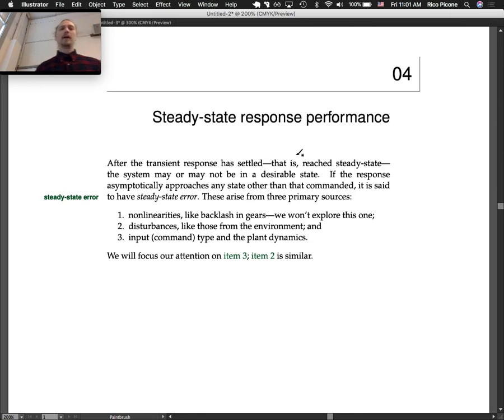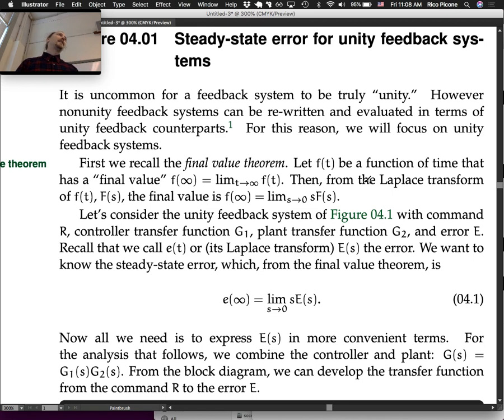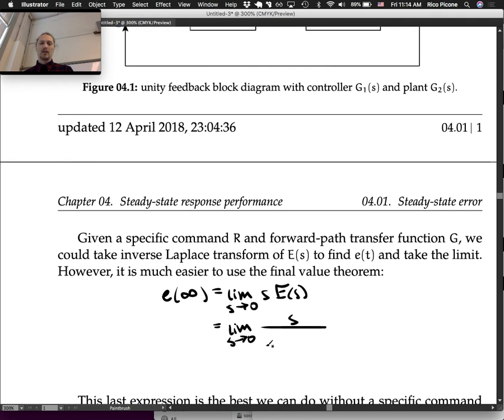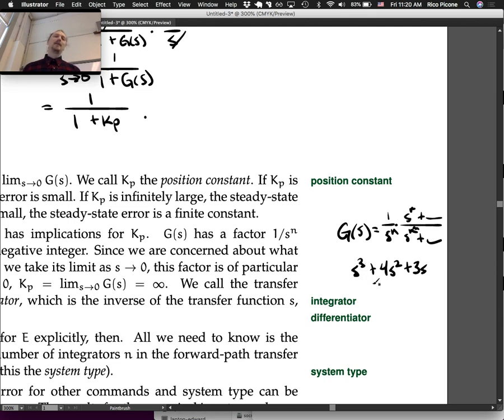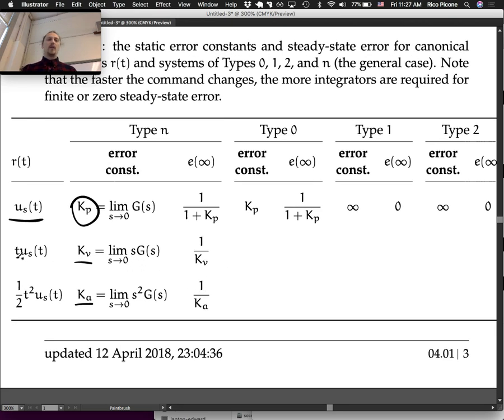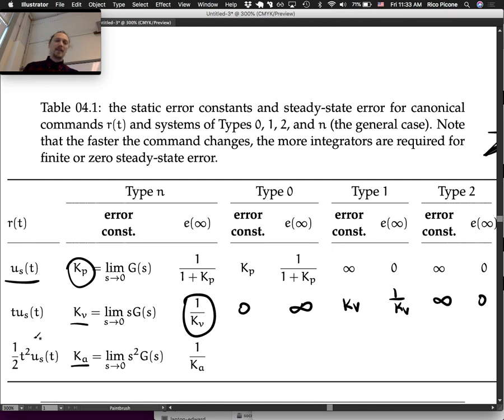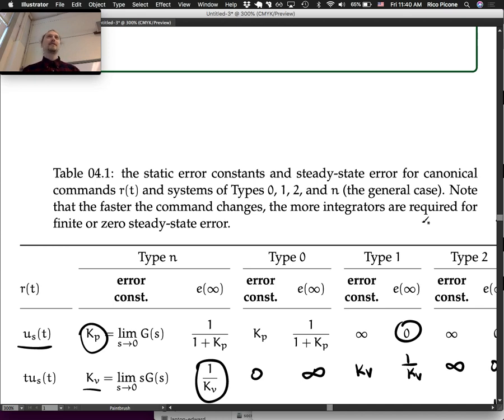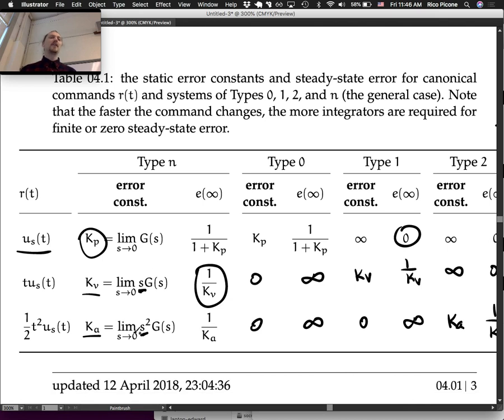04.01 Steady-state response performance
Steady-state Response Performance For Canonical Inputs. Integrators. System Type. Unity Feedback. Steady-state Error. This lecture was recorded at Saint Martin's University in the Spring 2018 term as part of the course ME 370 System Dynamics and Control (see the course It is the property of the instructor Dr. Rico Picone.